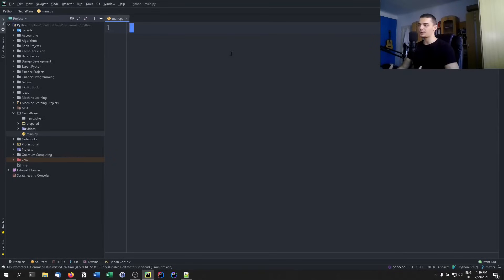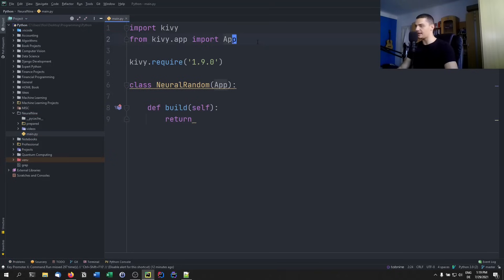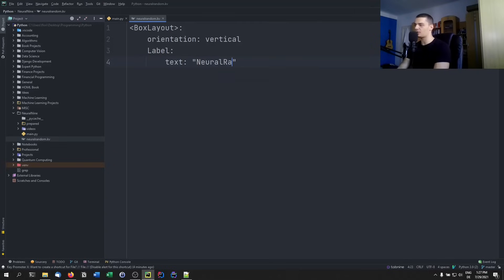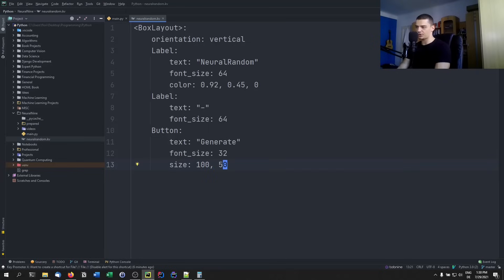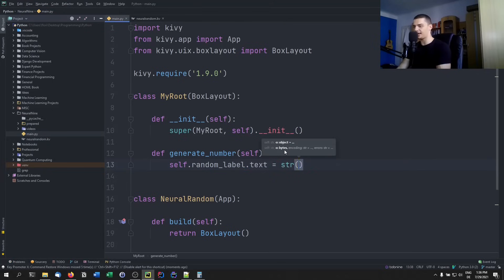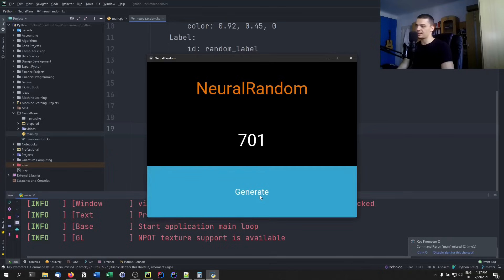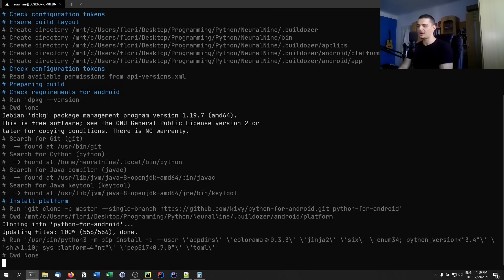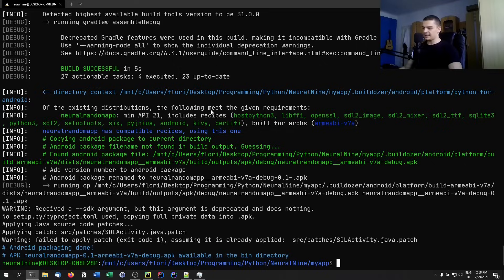Android App Development in Python With Kivy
In this video, we learn how to develop Android apps in Python using Kivy.

Timestamps:

(0:00) Intro
(0:15) Android App Development
(14:57) Compile For Android
(23:32) Set Icon & Presplash
(25:17) Final Demonstration
(25:44) Outro